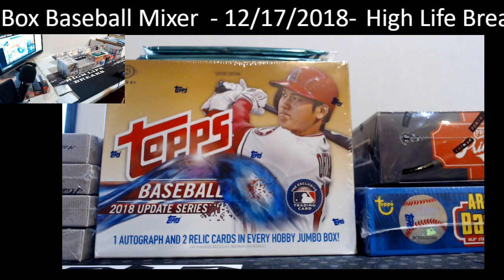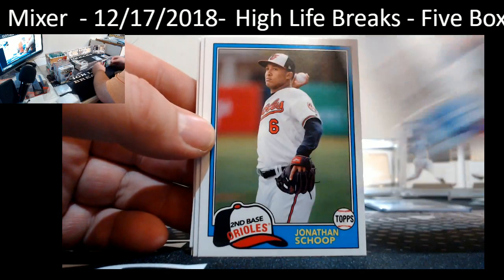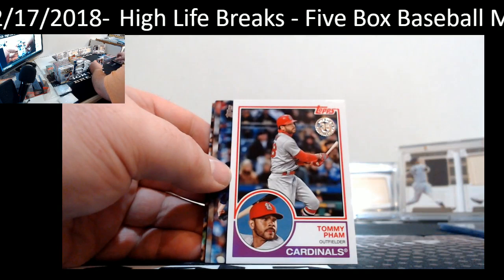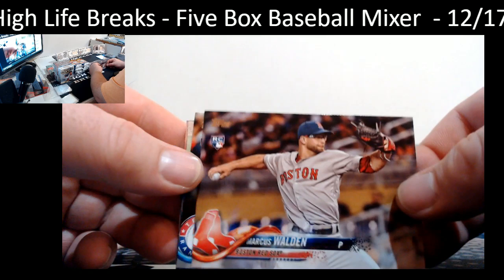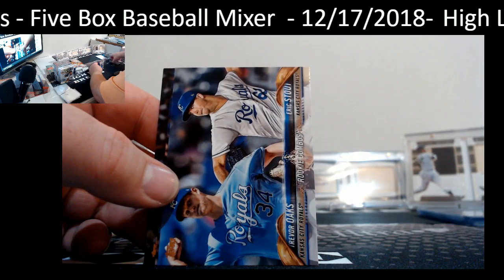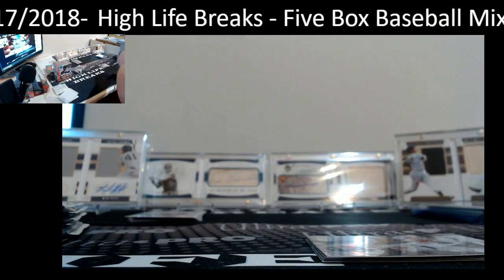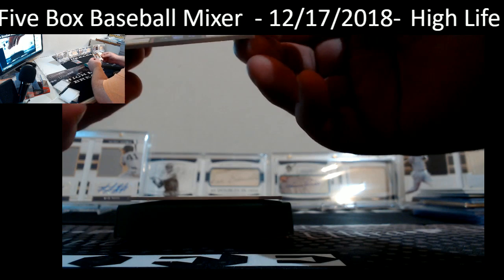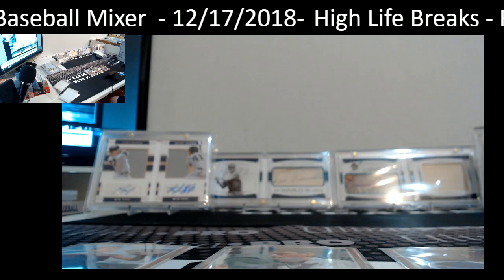High Life Breaks Live Stream